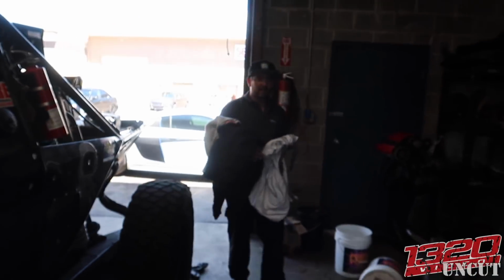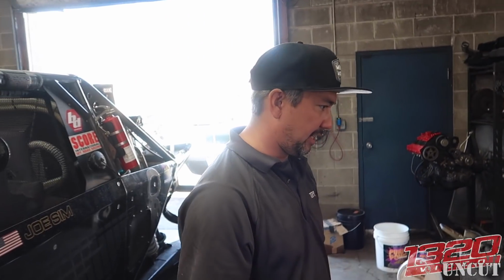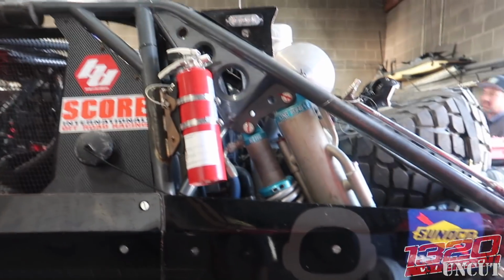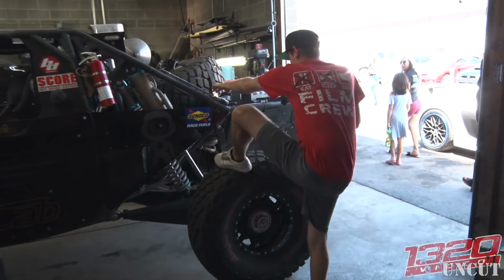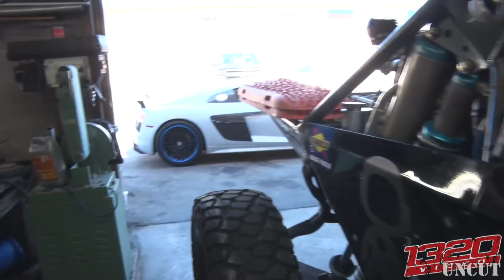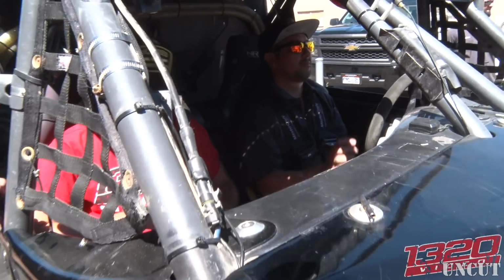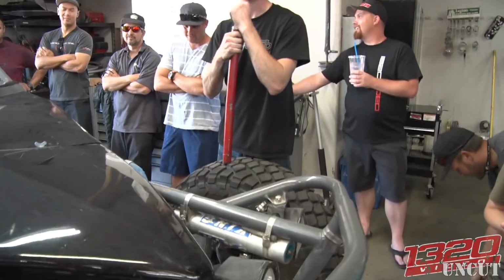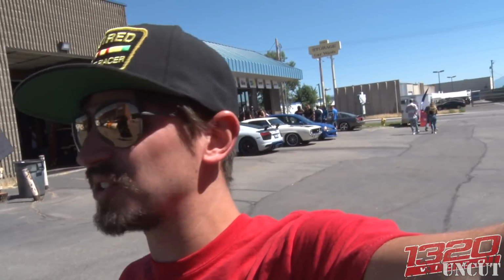LSX Dune Buggy SHREDS the Streets!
FAN MAIL -
1320Video Fan Mail

This may not be the fastest thing we’ve ever been in, but it’s definitely one of the craziest!